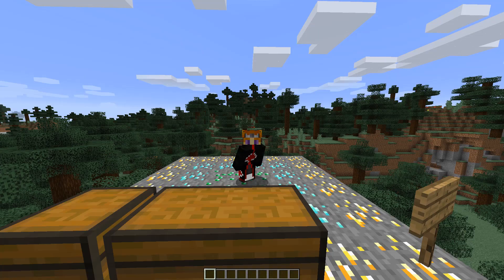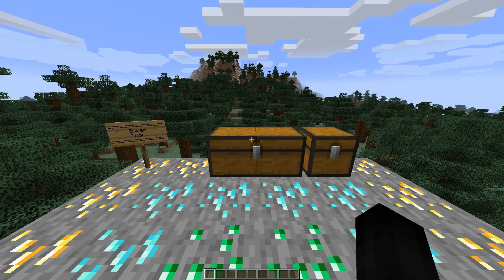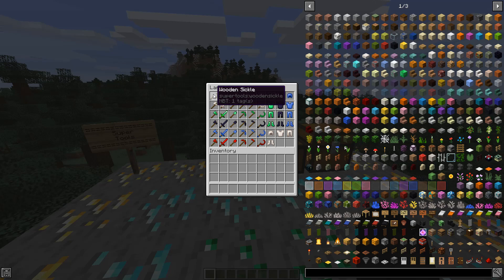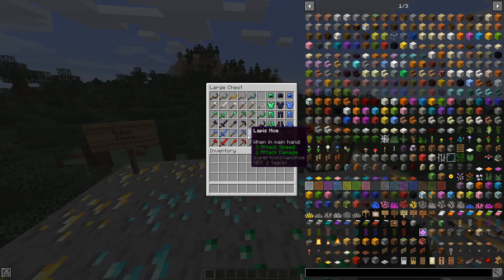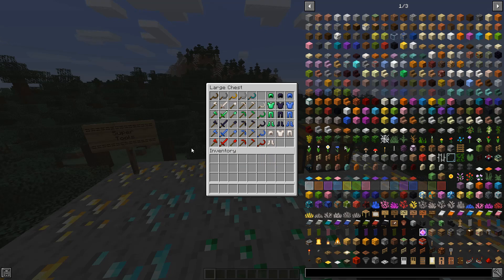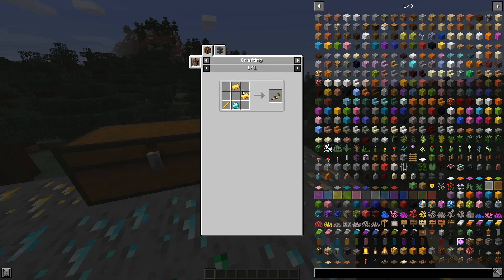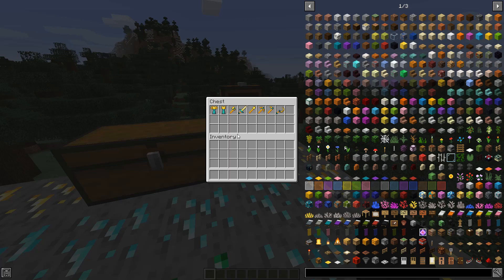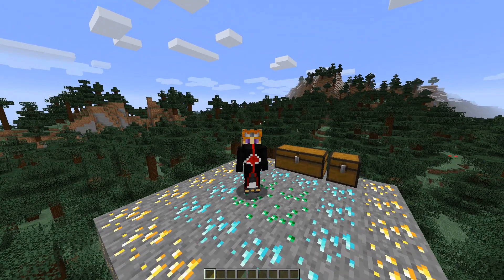SUPER TOOLS MOD - MINECRAFT 1.15.2 (MOD SHOWCASE)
Hit that "like" button if you wanna see this in Project Neo!